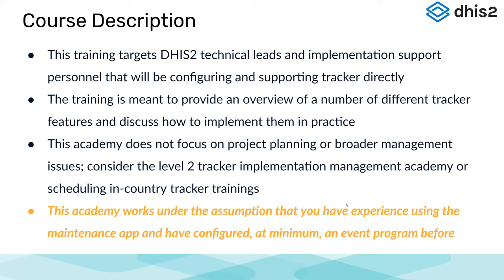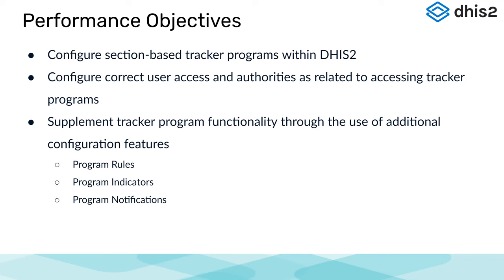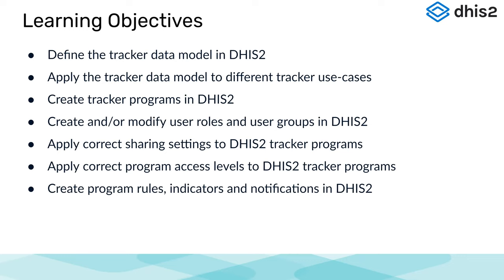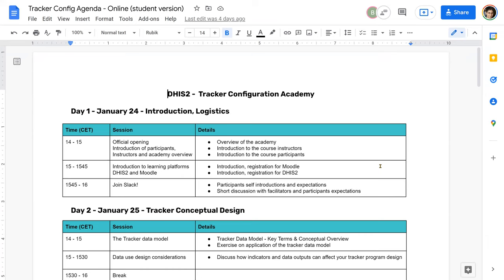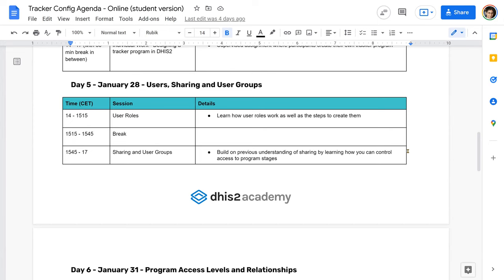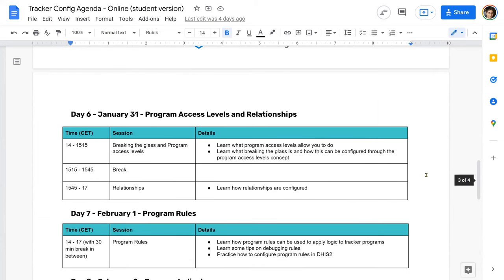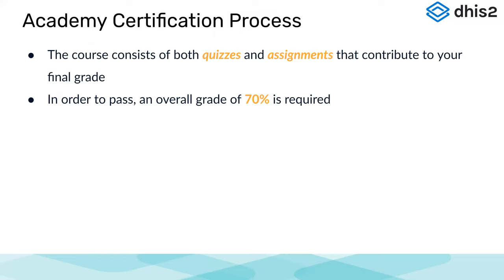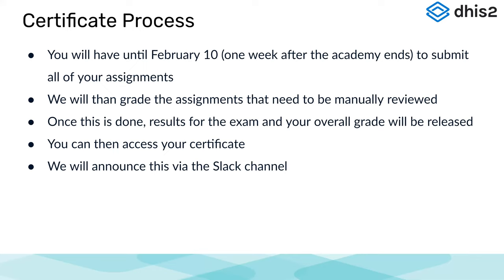Tracker Configuration Academy 2022 Day 1 Part 1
Introduction, course description and agenda for the Academy.